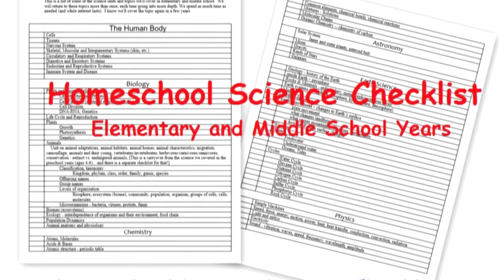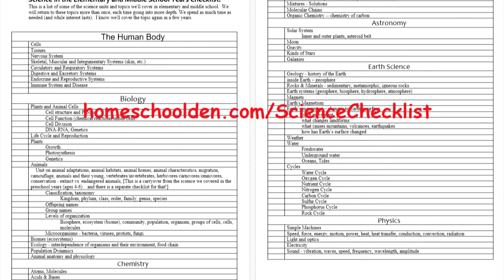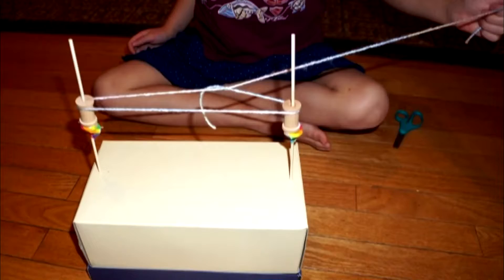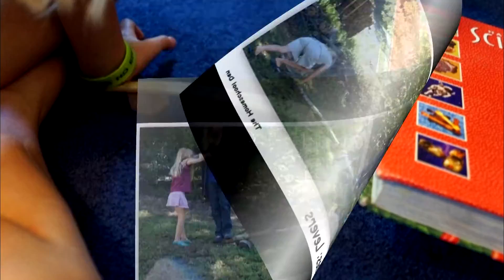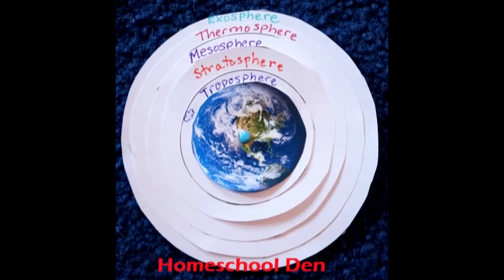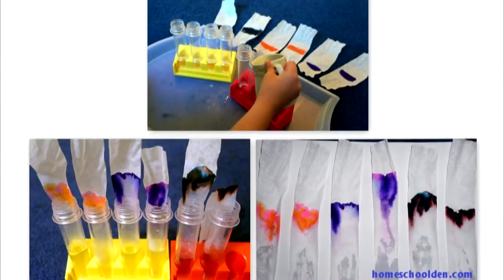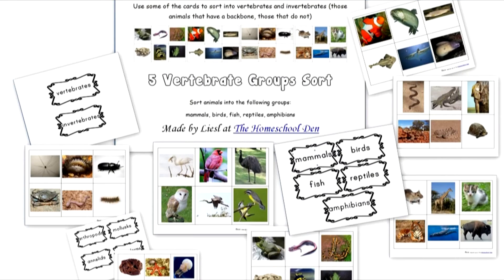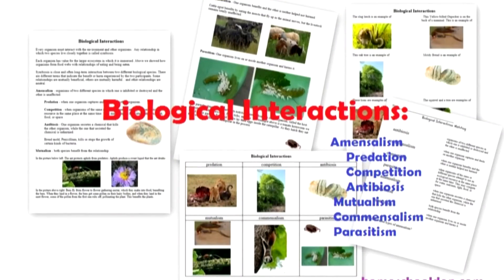Homeschool Science in the Elementary and Middle School Years HomeschoolDen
Homeschool Science in the Elementary and Middle School Years - How do you know what science units to teach? This video explains some of the science topics we hope to cover from K to 8.